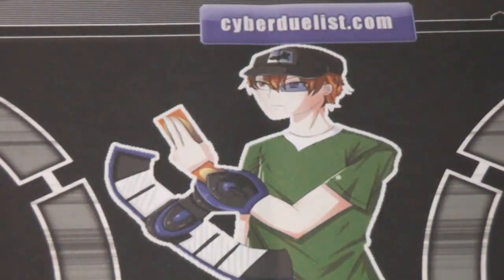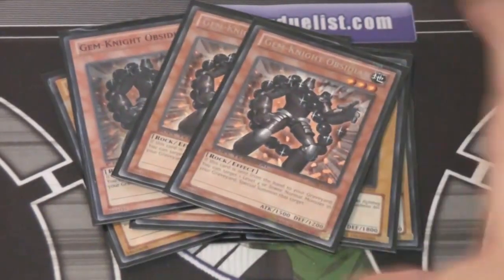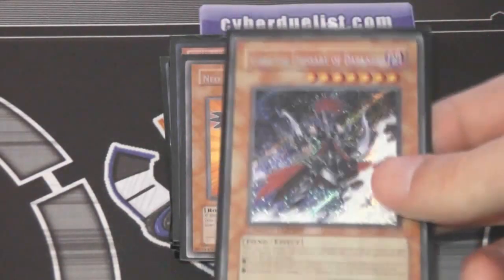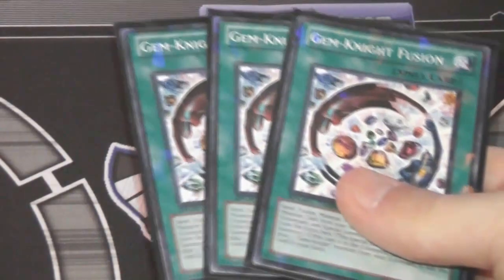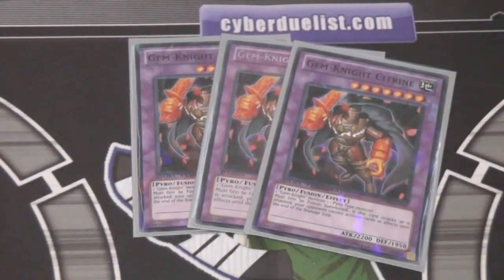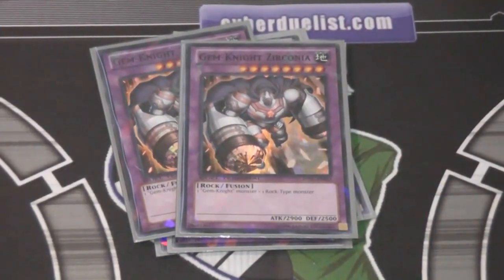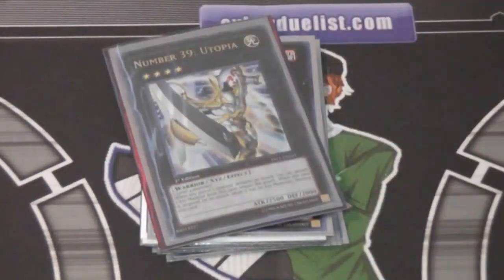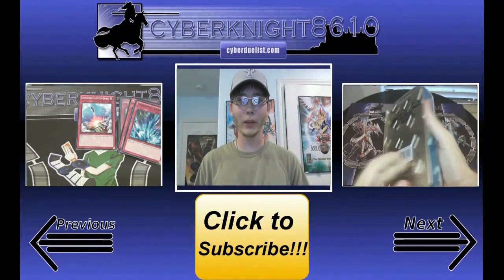Yugioh Gem-Knight Deck Profile Fusion Swarm!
I meant to upload this video last weekend but now is better than never!
Please hit da "Like" button, it lets me know that you enjoy my videos!

Part of The Duelist Alliance